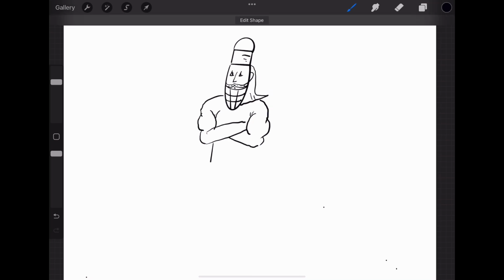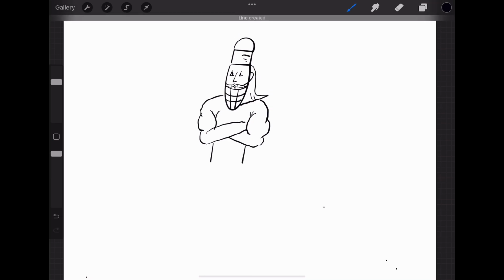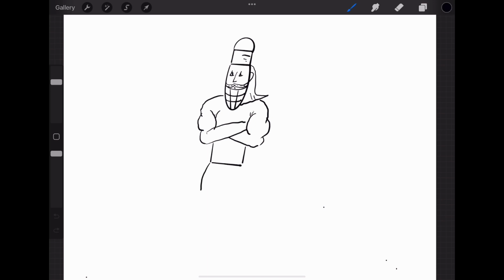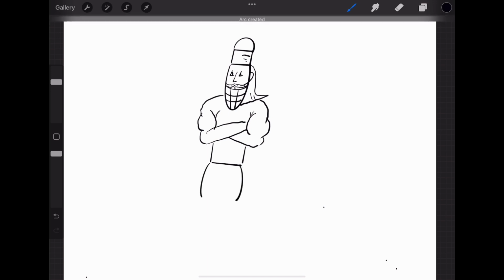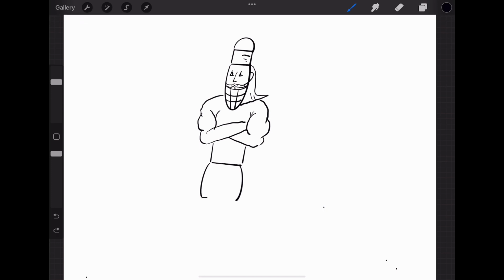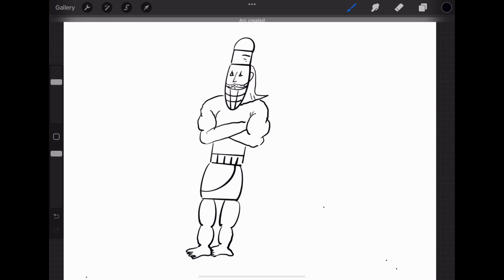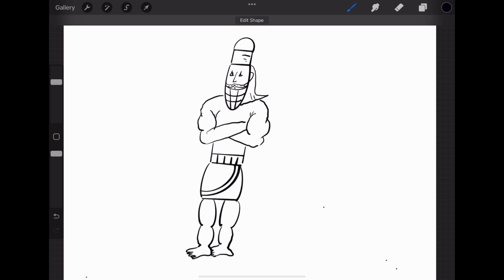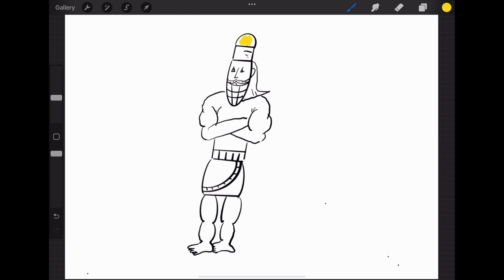Draw Nebuchadnezzar's Dream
Follow our step-by-step lesson to draw the image of Nebuchadnezzar's dream in Daniel 2 and learn about the king who ignored God and determined to do things his own way.

😇 Three Angels for Kids is a biblical curriculum for teachers that spans grades PreK through high school and beyond. It teaches kids about the Three Angels' Messages and how they reveal the love of God.

🍎 Whether you choose a unit for PreK children or high school students, you will find our lessons to be packed with rich resources, true to biblical principles, integrated across subject lines, appealing to diverse student populations, and easy to implement.

👩‍🏫 Interested in training? We're eager to share information, demonstrate strategies, offer suggestions and answer questions that will better equip teachers to deliver our instructional resources